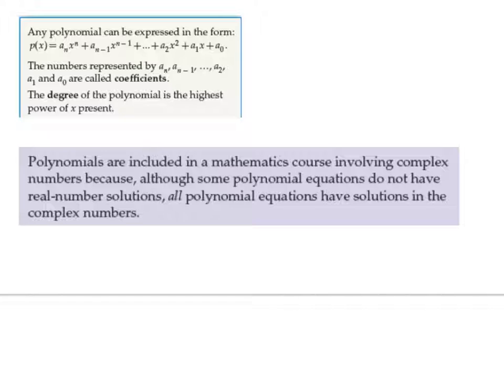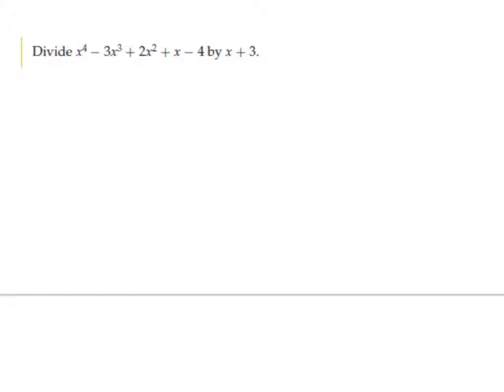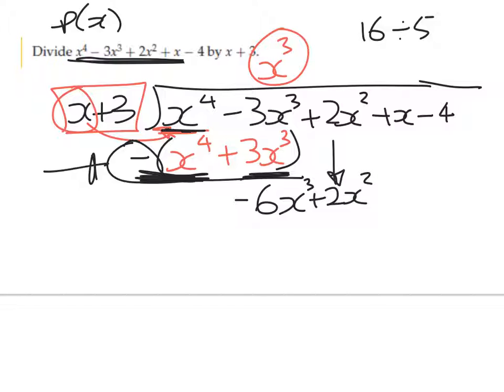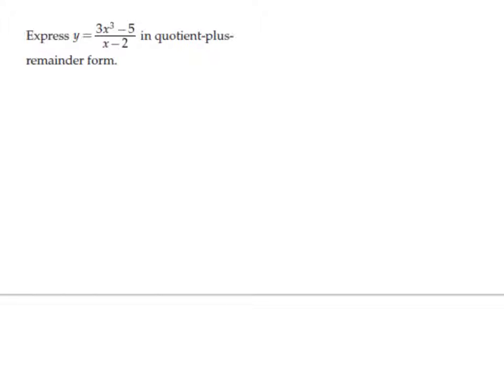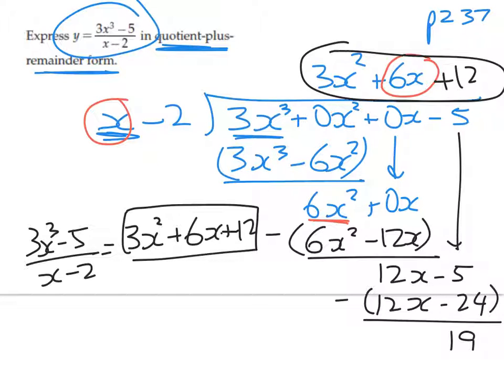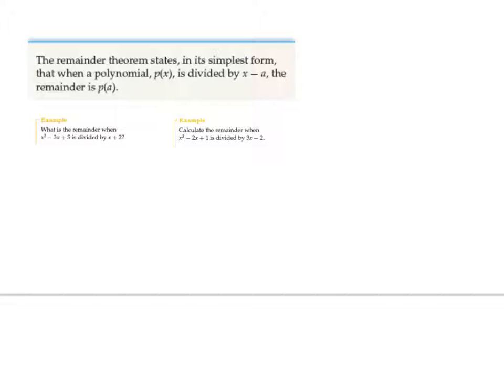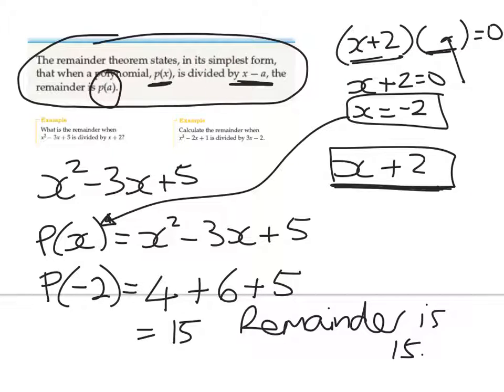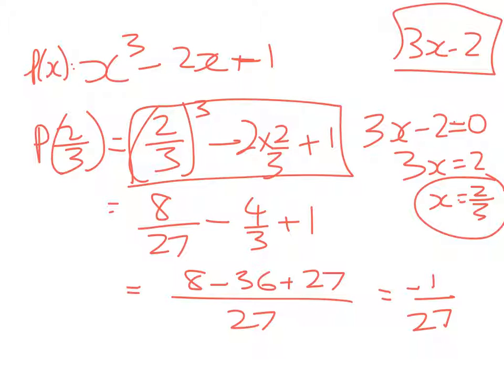L3 Calculus. Polynomials 1. For Year 12s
Remainder theorem. Long division of Polynomials. Made for Year 12s who are absent for exams this week. Part 1 of 2.